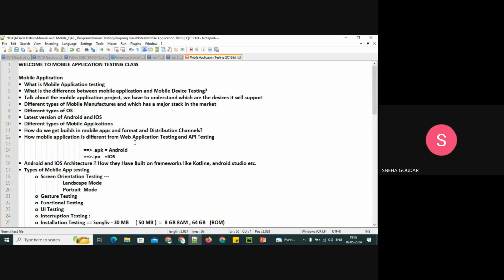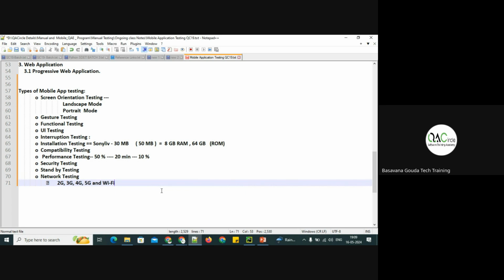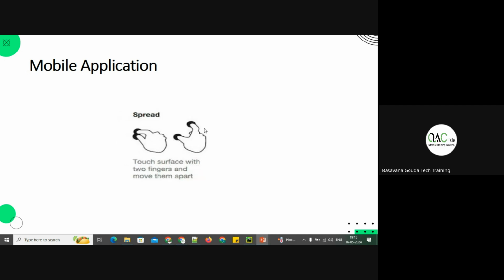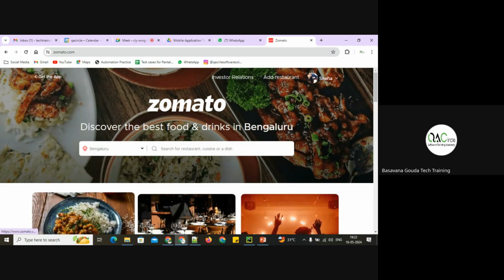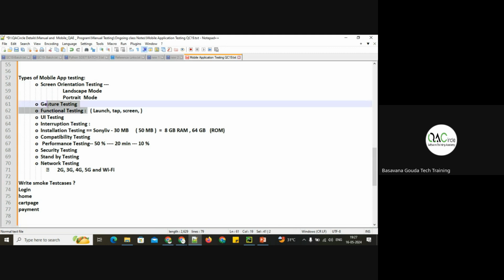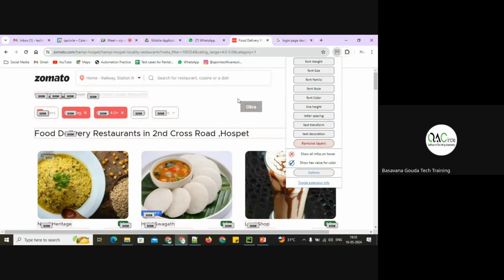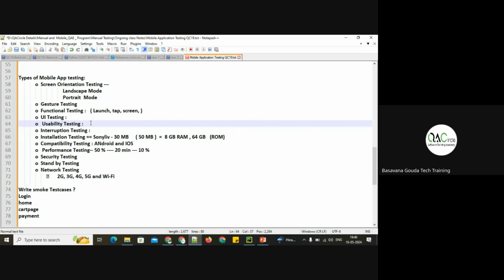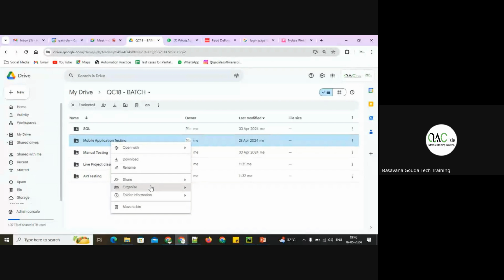Day 3 Mobile Application Testing